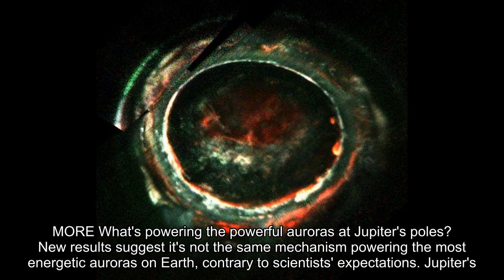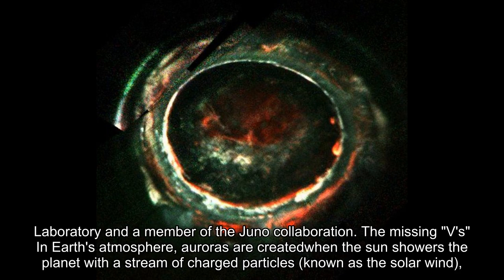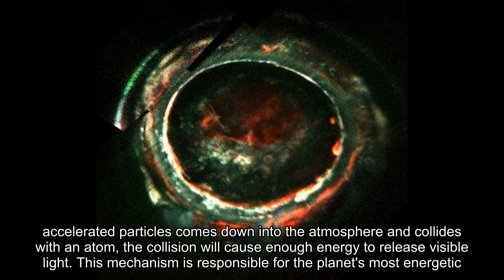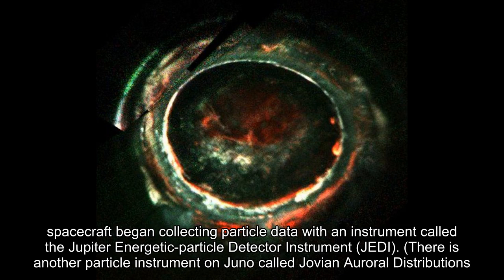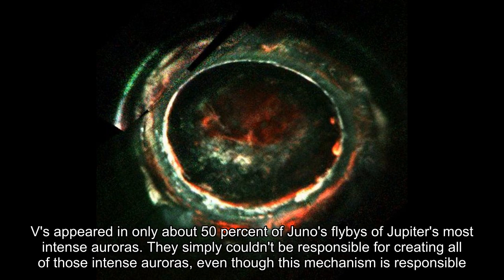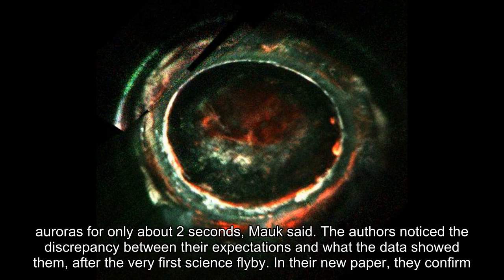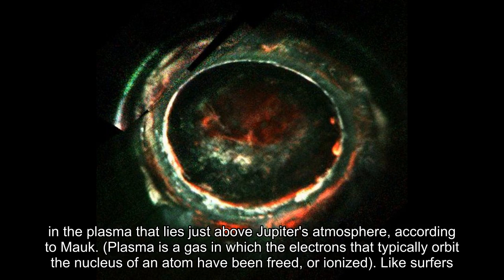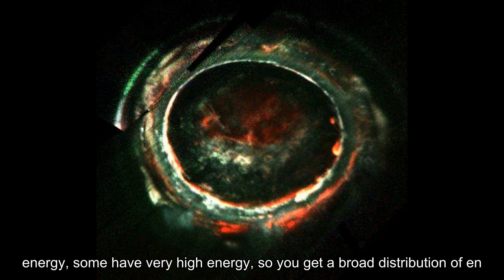What's Powering Auroras on Jupiter? NASA's Juno Probe Finds Puzzling Clues